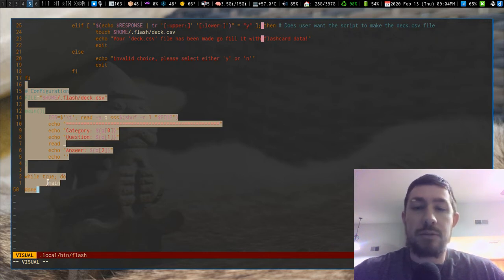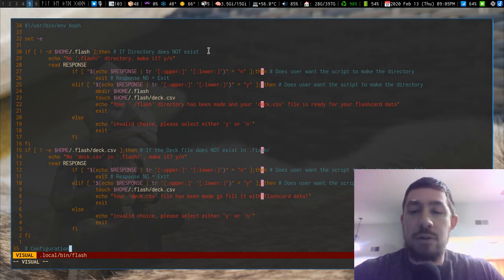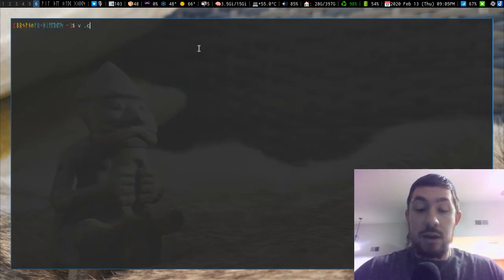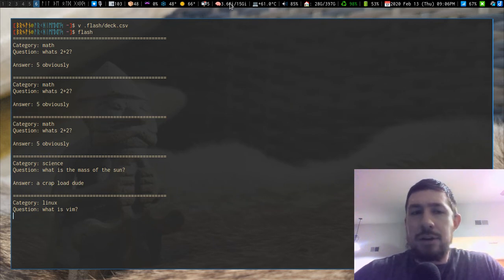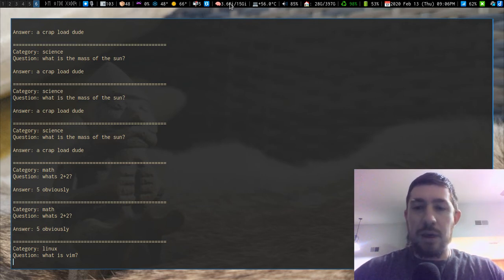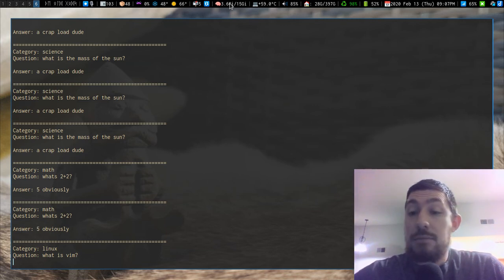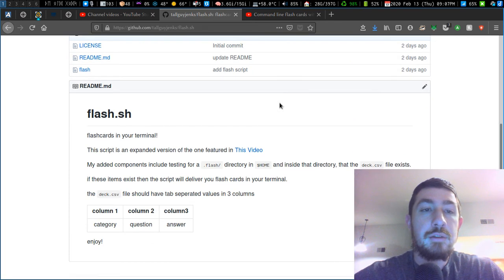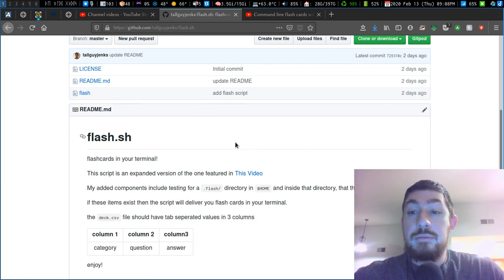Flash.sh Plain Text Flashcards in your Terminal